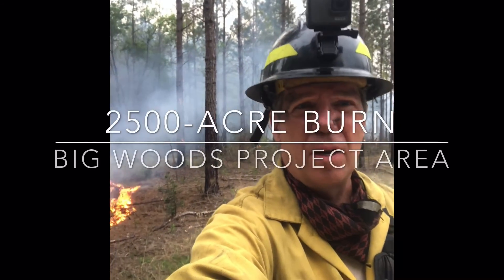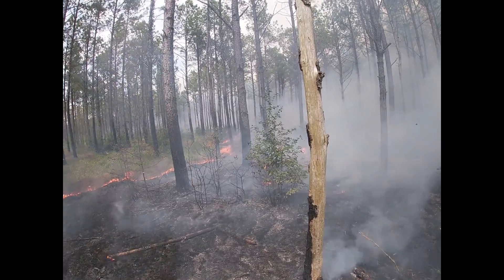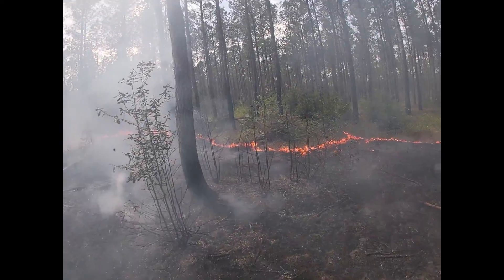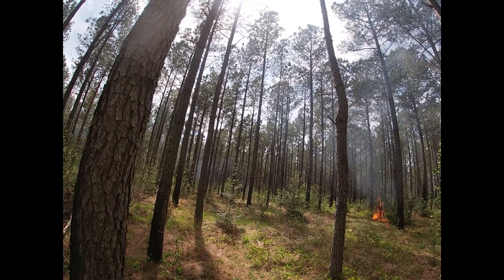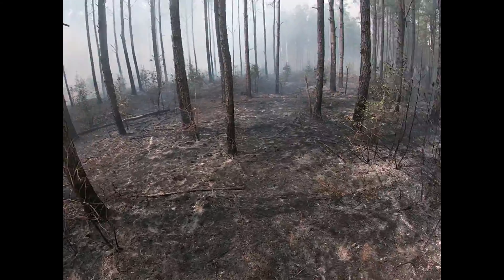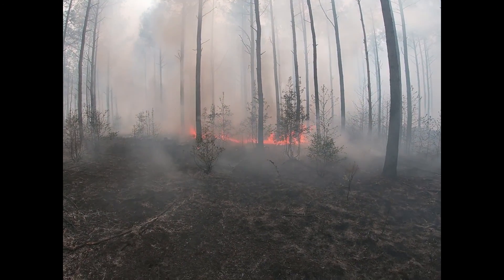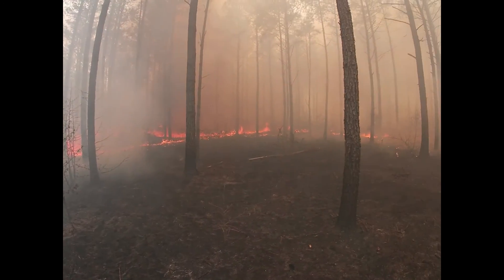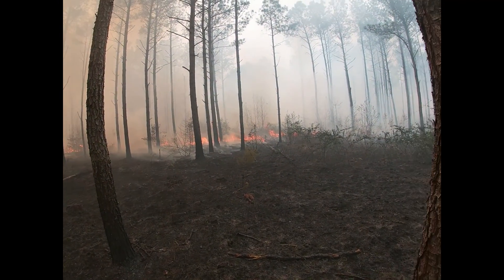Aerial Ignition Burn at Big Woods State Forest & WMA & TNC Piney Grove Preserve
Large aerial and ground-based ignition on a 2500-acre burn project on the Big Woods project area, Sussex County, Virginia in April 2021 . Contract helicopter and Drone Amplified UAV system used for ignition. Helmet cam footage taken with GoPro Hero 7.